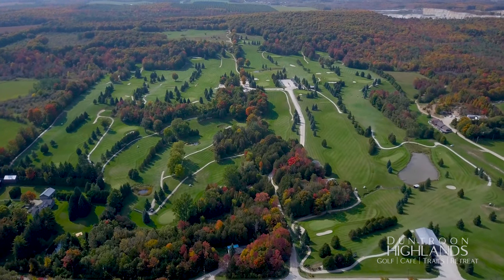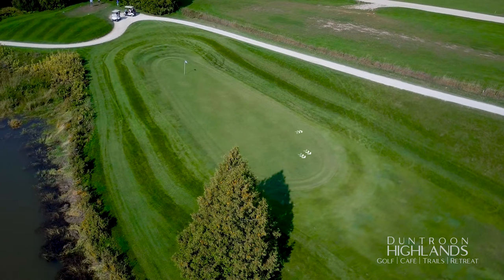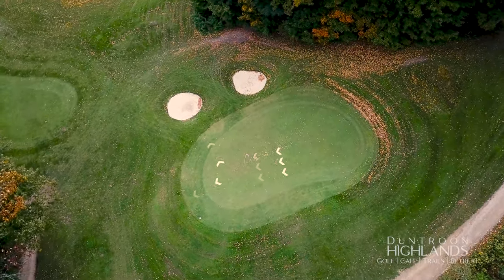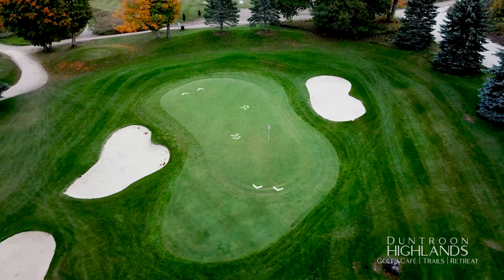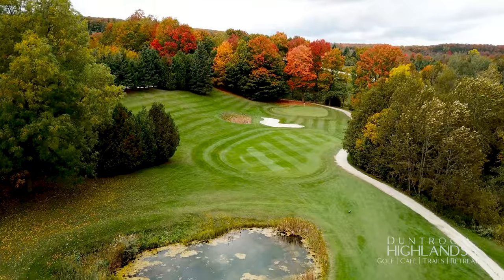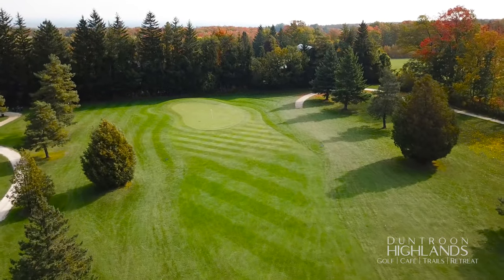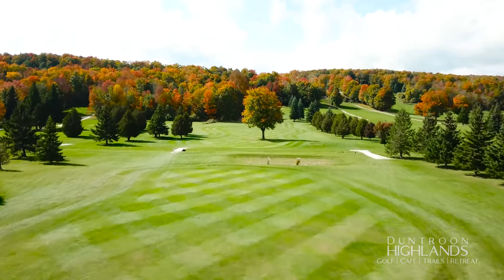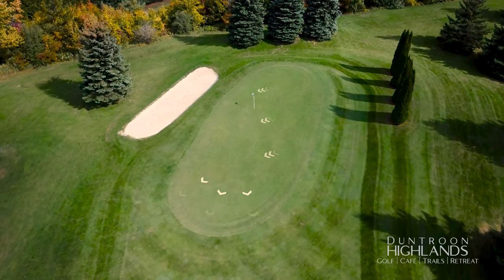Duntroon Highlands Golf Club - Full Course Tour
An 18-hole tour of beautiful Duntroon Highlands Golf Club narrated by Tony Rubes, head golf professional.